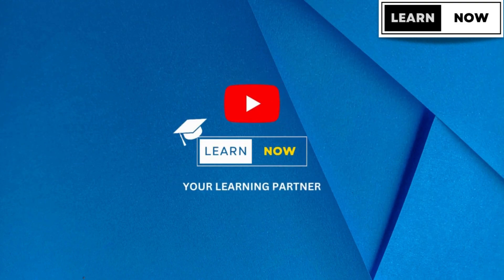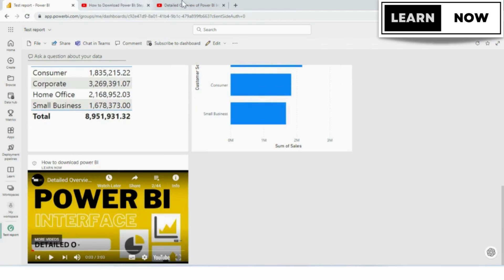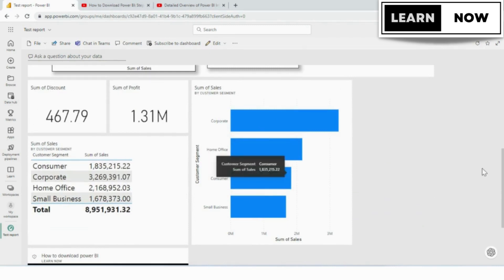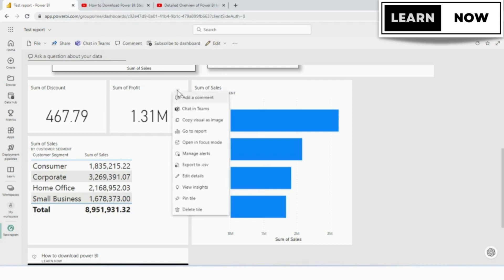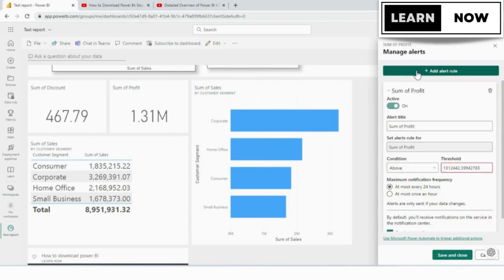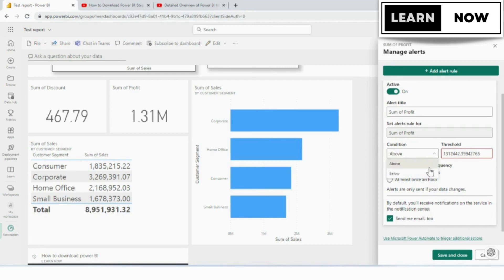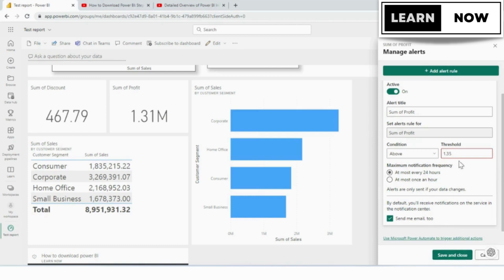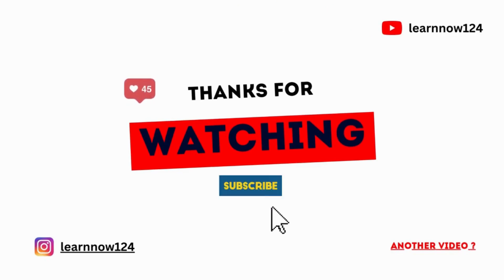How to add Alerts in Power BI service | Power BI Tutorial for Beginners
In this video tutorial, you'll learn how to add alerts in Power BI Service to stay informed about the performance of your data and take necessary actions. Alerts can be set up to notify you when specific conditions or thresholds are met in your data, allowing you to respond quickly and make data-driven decisions.